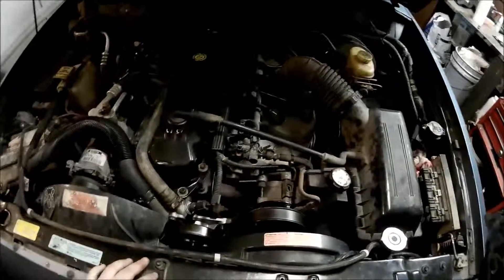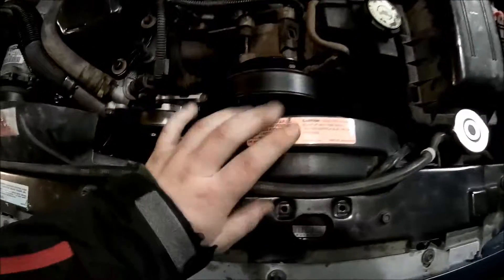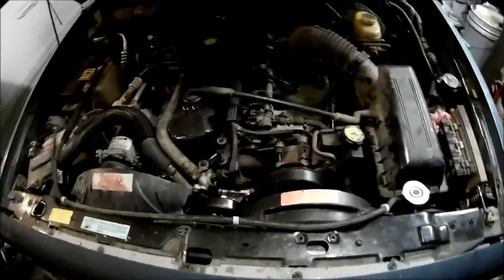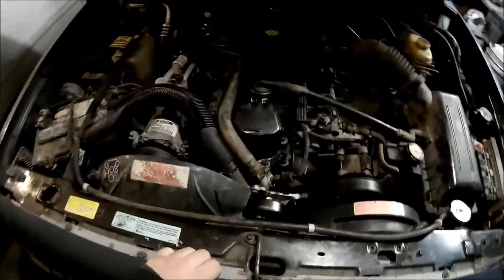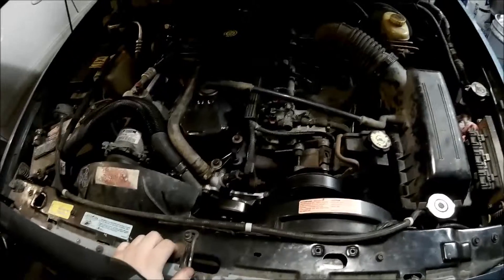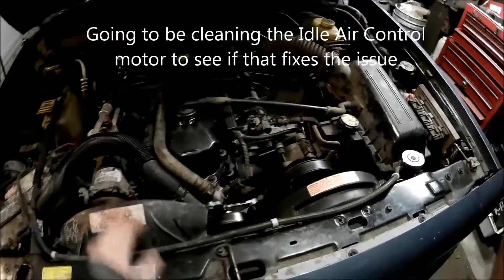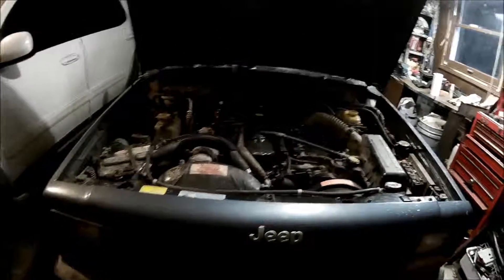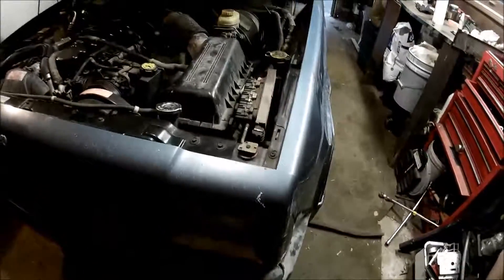1999 JEEP CHEROKEE XJ PROJECT - EP10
Well, she runs well, and after a trip to the junkyard and a "new" throttle position sensor, she still revs unnaturally. Most likely cause is the Idle Air Control module, hopefully I can take it off, clean it, and install and hopefully have no more issues!

I WANT LIFT KIT...SOOOOOO BADDD

J ust
E mpty
E very
P ocket